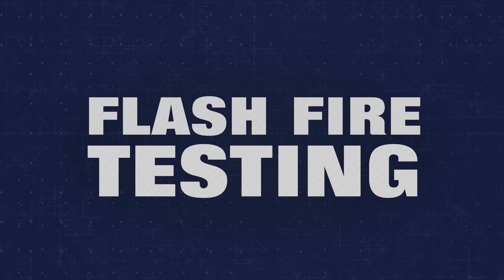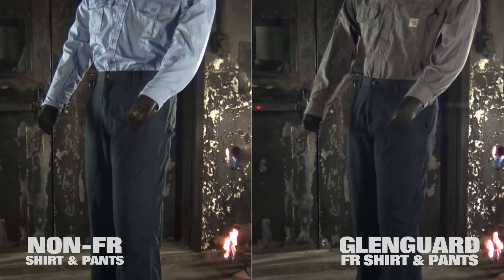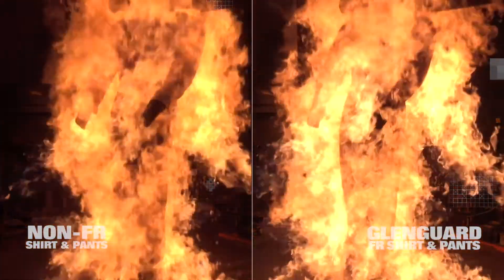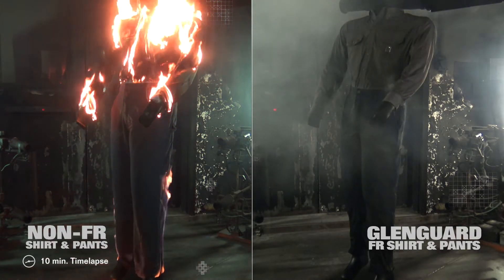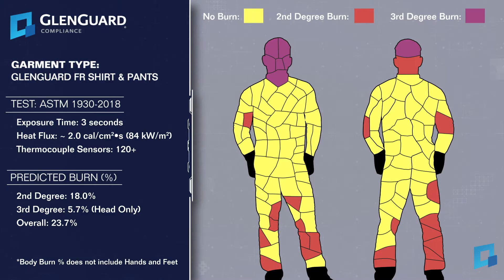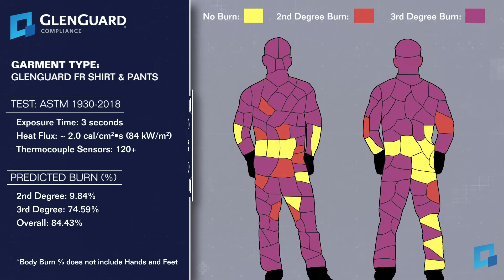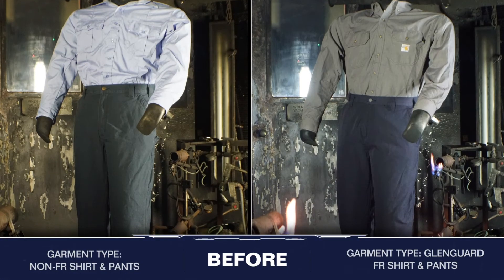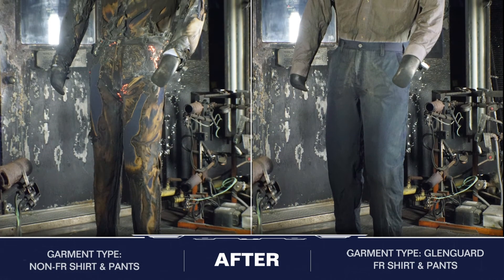Non FR Shirt & Pants vs FR Work Wear - Flash Fire Testing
To show the importance of wearing Flame Resistant (FR) workwear, we are showing a side-by-side Flash Fire comparison of a typical 65/35 blended work shirt and 100% cotton pant pairing vs a GlenGuard 5.3oz shirt combined with a GlenGuard 6.4oz pant.

This test is performed to the ASTM F1930 standard. Both ensembles are subjected to a 3-second exposure to flame. This video clearly demonstrates to anyone who still believes it is acceptable to place workers that may be exposed to flash fire in Non-FR garments, just how fatal that decision can be to the wearer.

GlenGuard is the ultimate fabric for arc-rated, flame-resistant (AR/FR) protective apparel - delivering the perfect blend of comfort, durability, and versatility.

There are many variables that you can't control in the field, but you can control compliance. Because it's not just what your workers wear, it's how they wear it. And comfortable workers are less likely to cheat compliance.